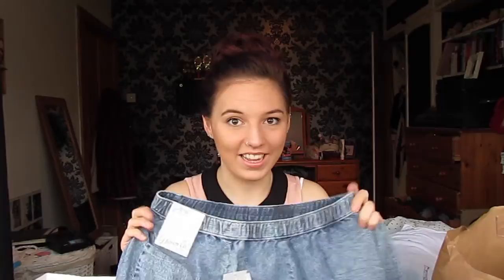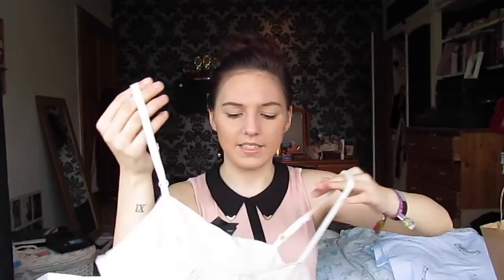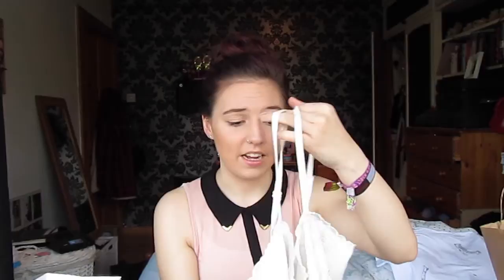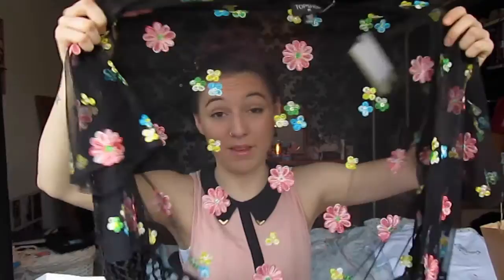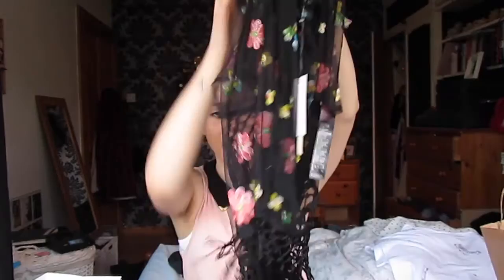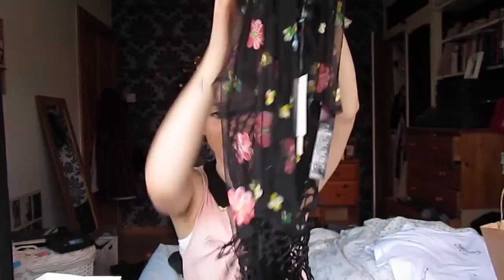MASSIVE SPRING HAUL!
Thanks everyone for watching, I hope you enjoyed the video. I really enjoyed making this and can't wait to make more!